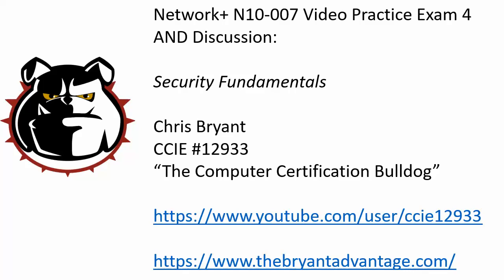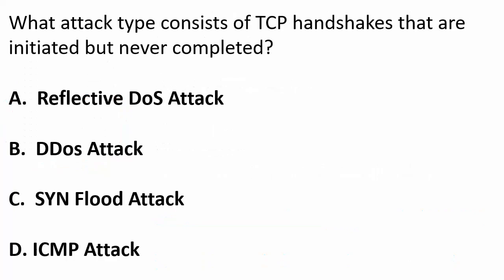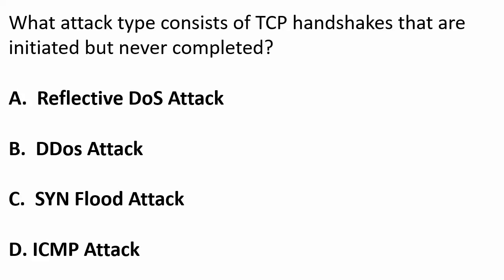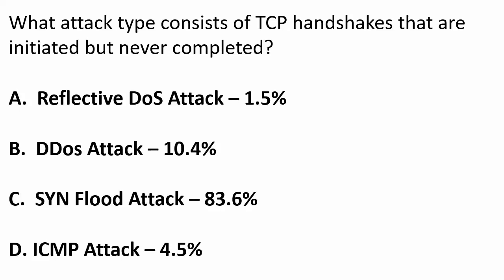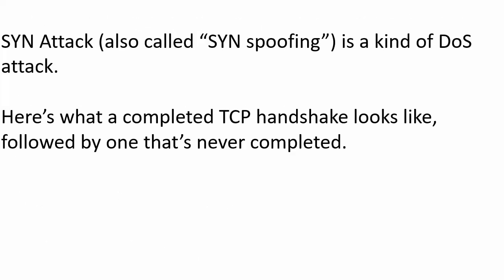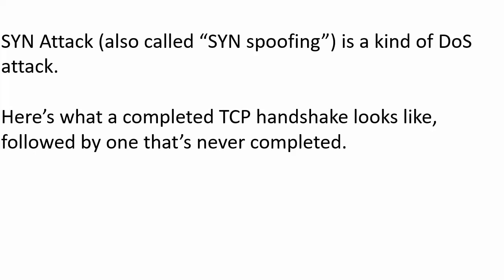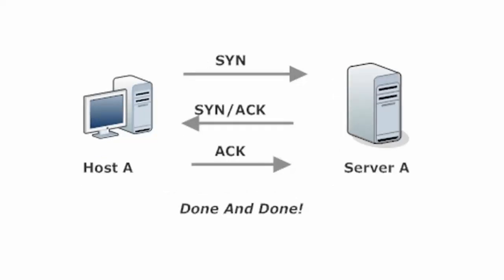Network+ N10-007 Video Practice Exam 4: Network Fundamentals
Today's video is more than a practice exam question - it contains an illustrated look at an important TCP concept as well as an explanation of today's answer.     Dig in!

In May 2020, I'l begin posting Network+ Command Reference Videos as well as longer practice exams.

Chris Bryant
CCIE #12933